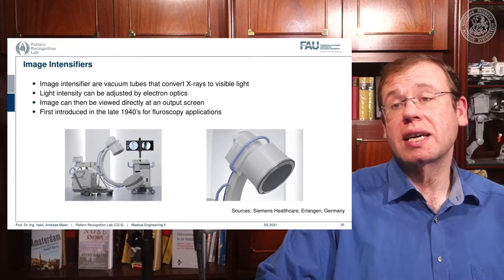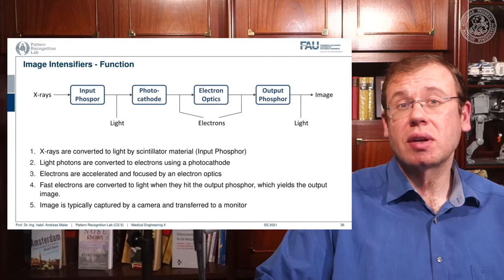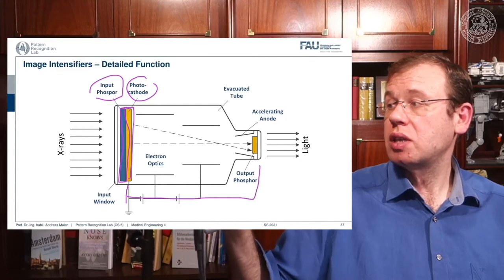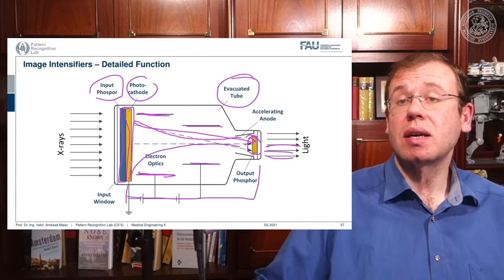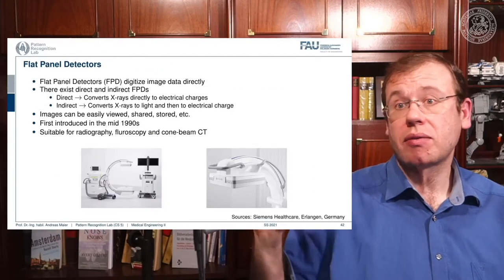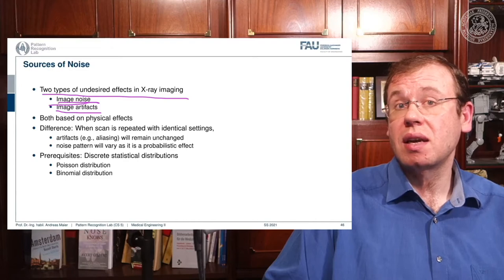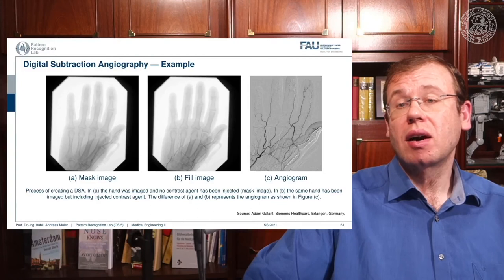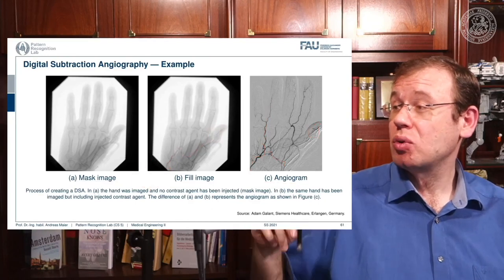Medical Engineering - X-ray Detection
In this video, we describe image intensifiers and flat-panel detectors for x-ray imaging. We also look into the noise properties of X-rays and some applications.

Reference
Maier, A., Steidl, S., Christlein, V., Hornegger, J. Medical Imaging Systems - An Introductory Guide, Springer, Cham, 2018, ISBN 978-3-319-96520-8, Open Access at Springer